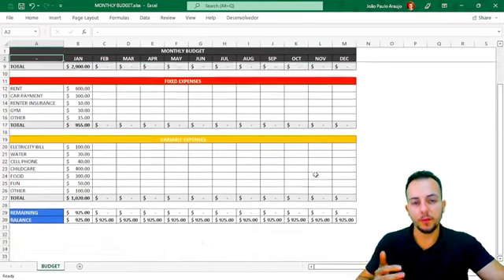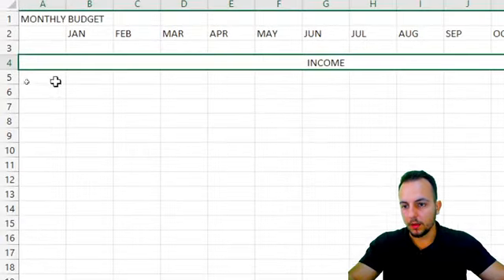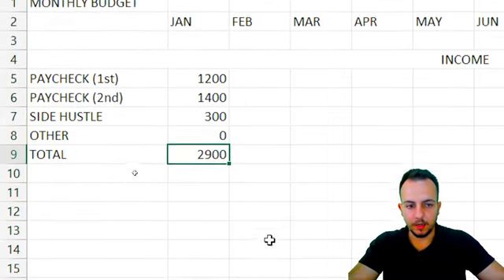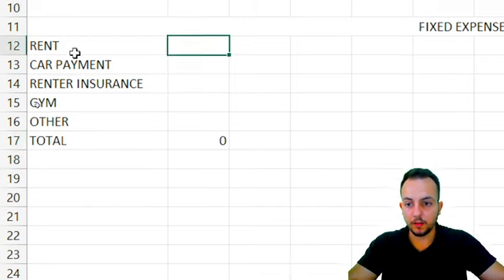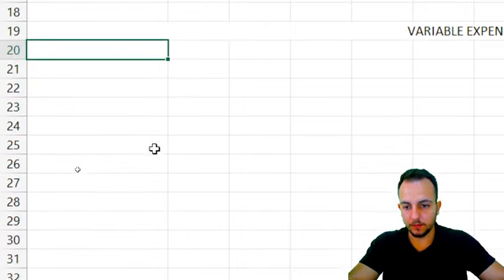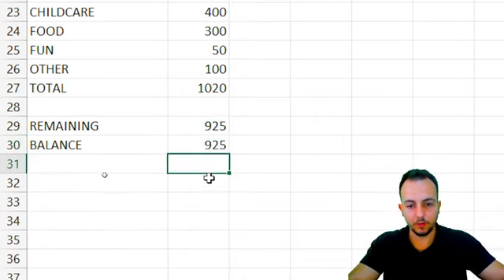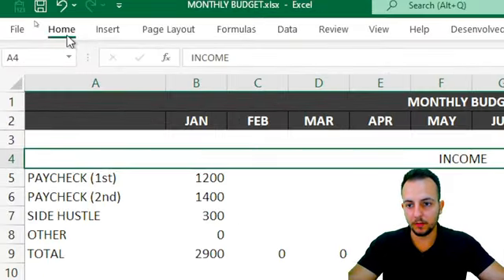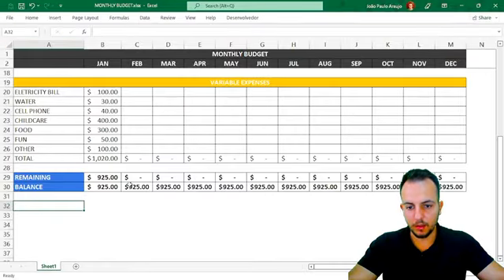computer lesson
Spreadsheet 3